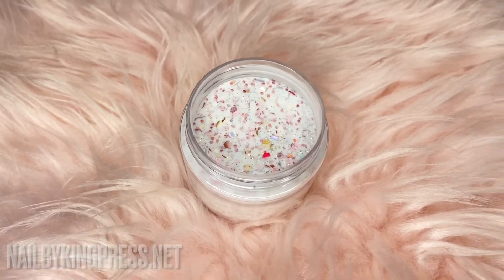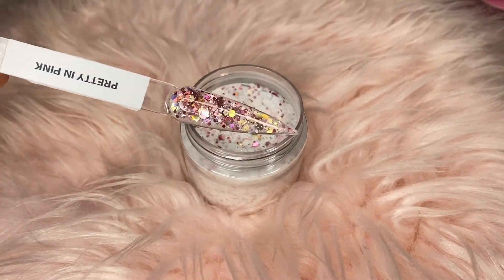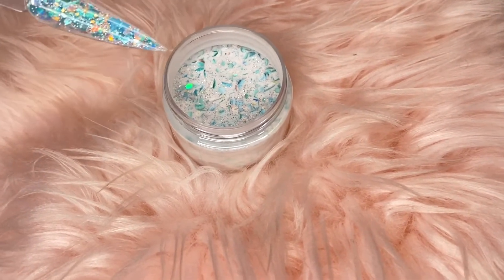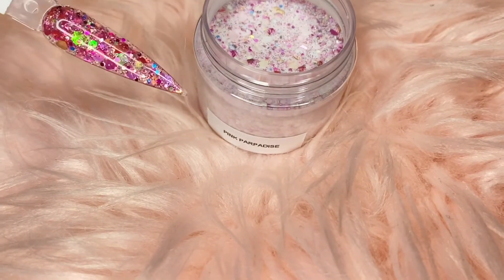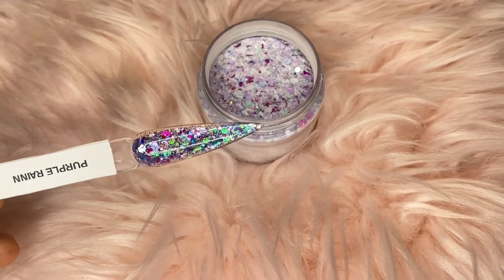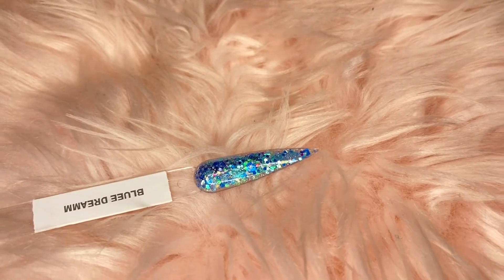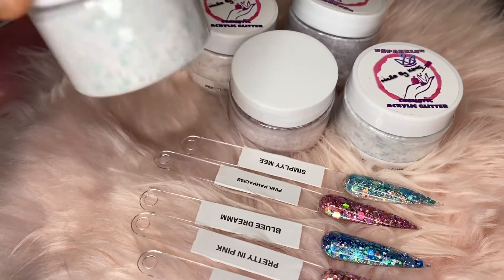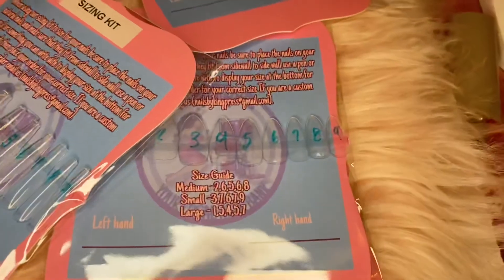RELAUNCH MY PRESS ON NAIL BUSINESS | CUSTOM ACRYLIC GLITTERS | NEW NAIL SIZING KITS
I APPRECIATE YOU GUYS SUPPORTING IN HELPING ME REACH THESE MILESTONES OFF 1000 PLUS SUBSCRIBERS MUCH LOVE AND HABE A BLESS DAY 💕

Shop with us now (RELAUNCHING TOMORROW!) SHOP WITH US ❗️